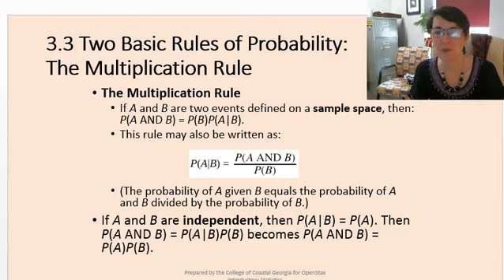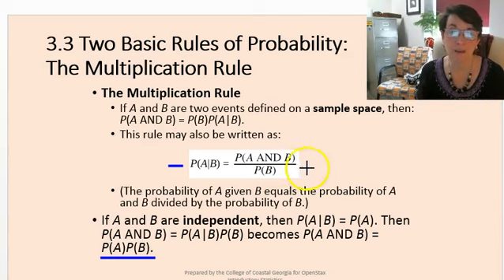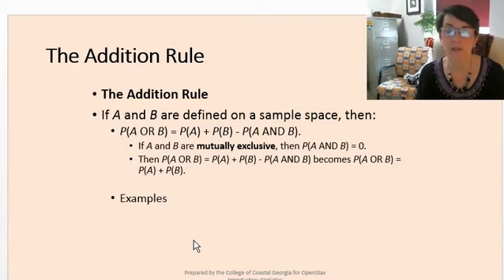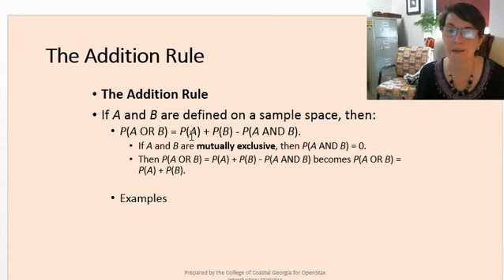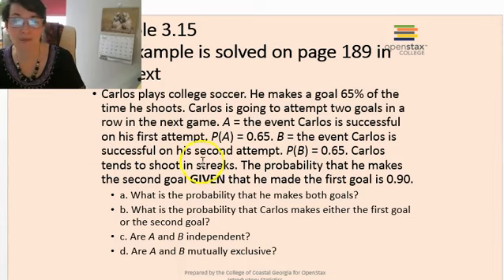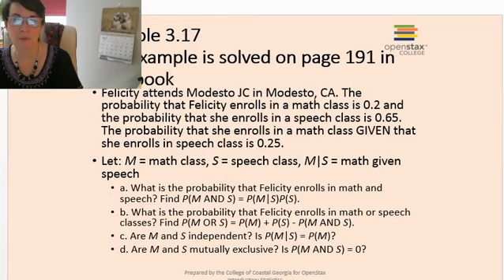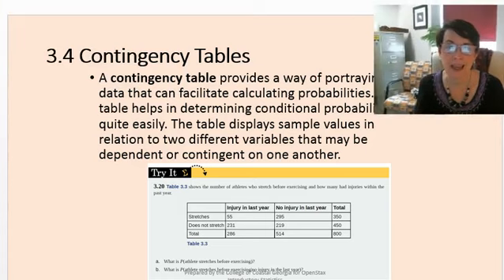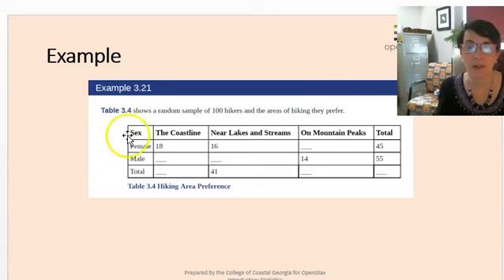3 3 stats